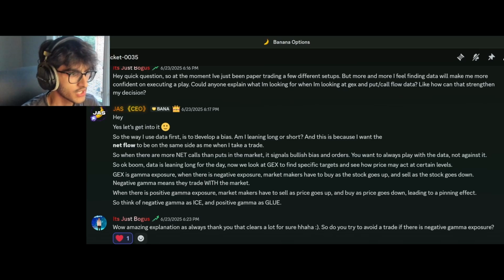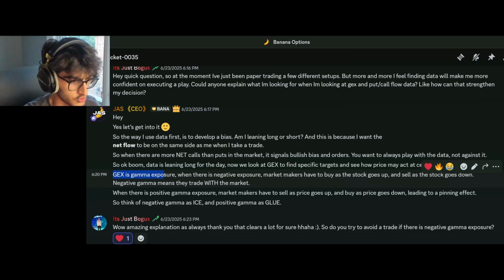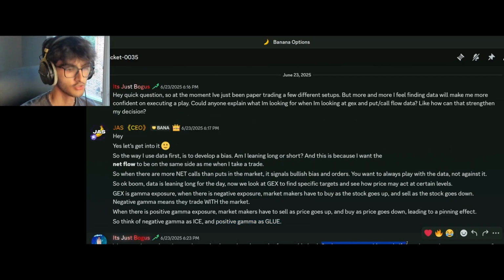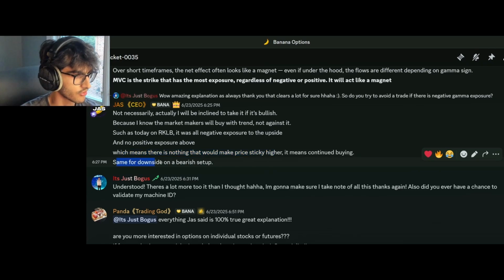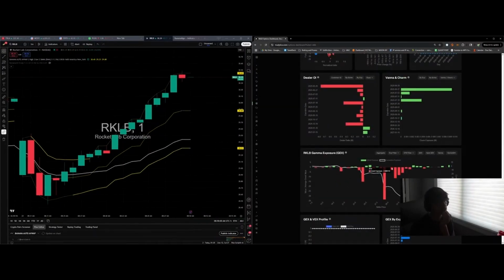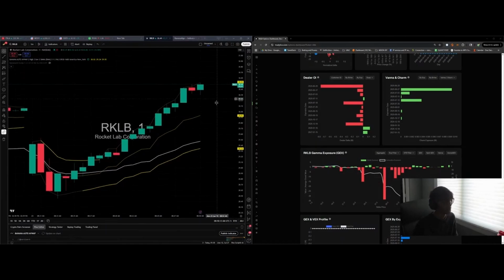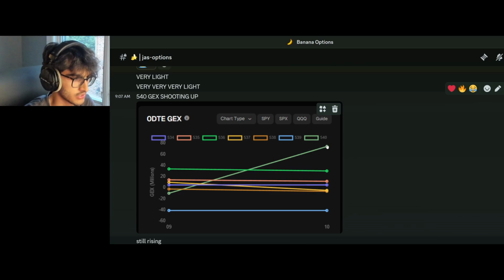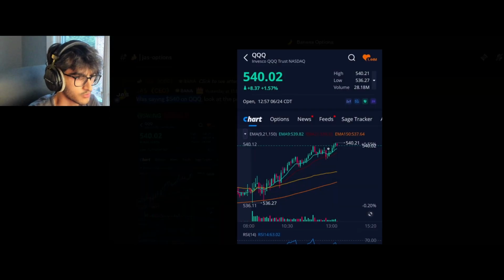How to Trade 0DTE Gamma Exposure (GEX) + Real-Time Trade Recaps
In today’s episode, we dive deep into 0DTE Gamma Exposure (“GEX”)—what it is, why it matters, and how to incorporate it into your zero-days-to-expiration options strategy. Whether you’re brand-new to 0DTE or a seasoned trader, you’ll walk away with actionable insights and a full recap of my live trades from this week’s session.

📈 What You’ll Learn:

What 0DTE GEX really measures and why institutions care

How GEX dynamics drive intraday price moves

A step-by-step framework to interpret GEX signals

Risk management tips to protect against gamma “pin risk”

Live trade recaps: entry, adjustment, and exit rationale